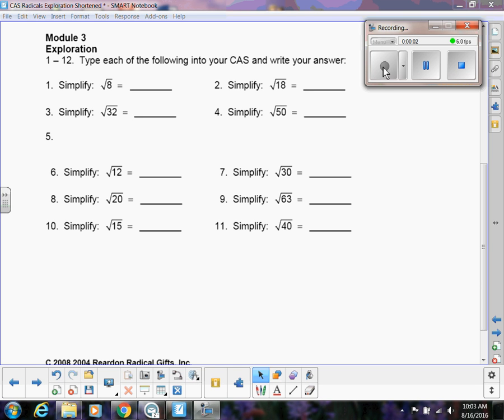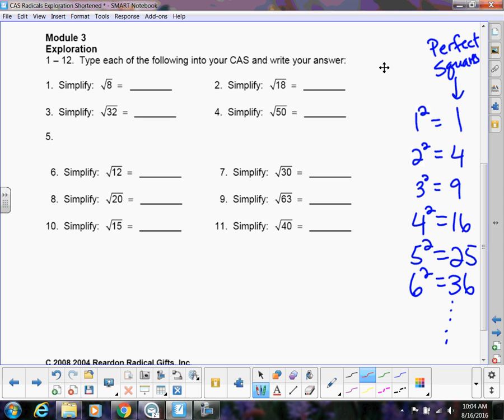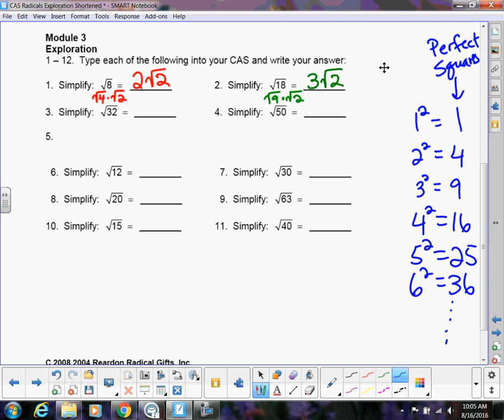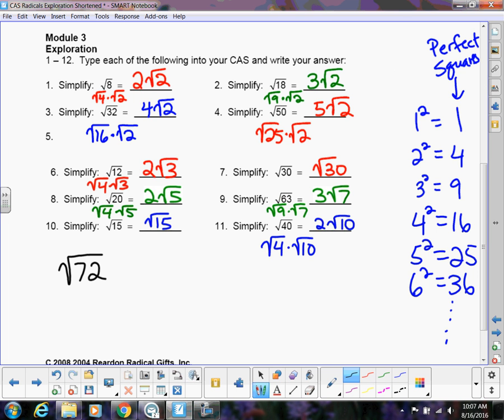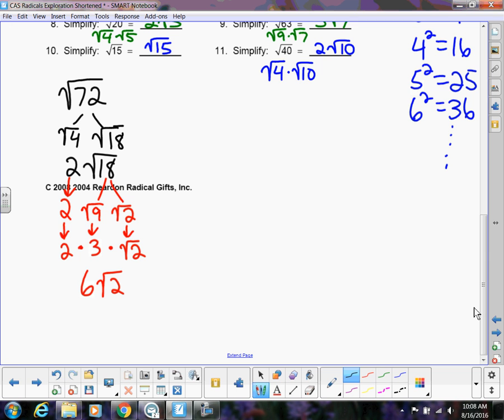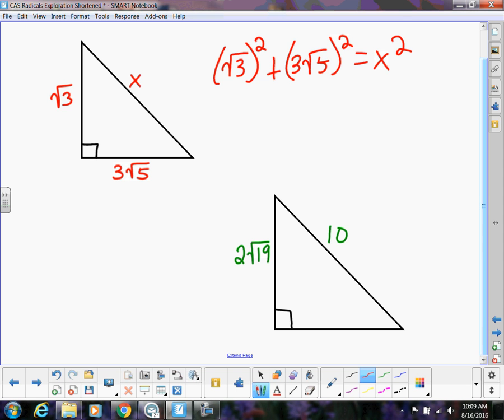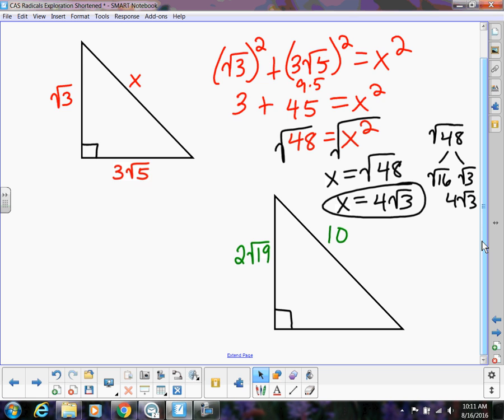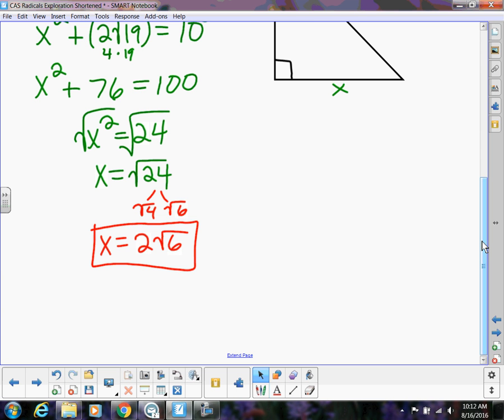Simplifying Radicals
Reviews how to simplify radicals and shows how to use in Pythagorean theorem